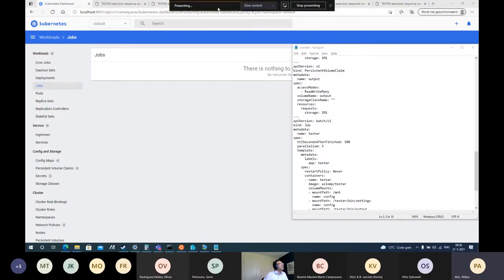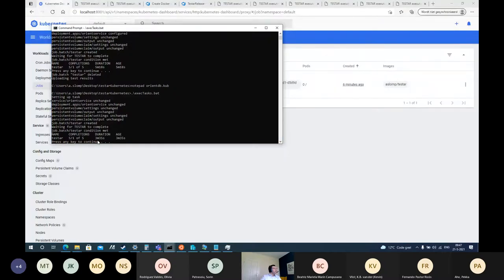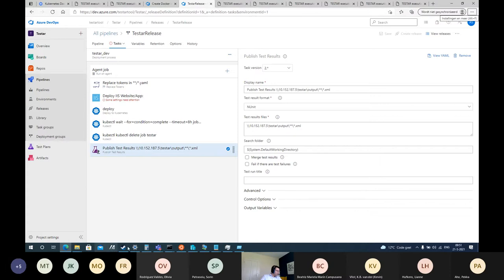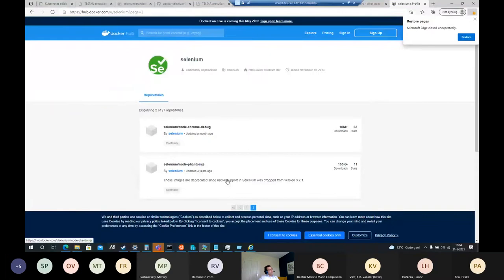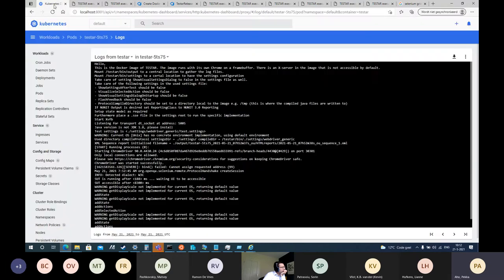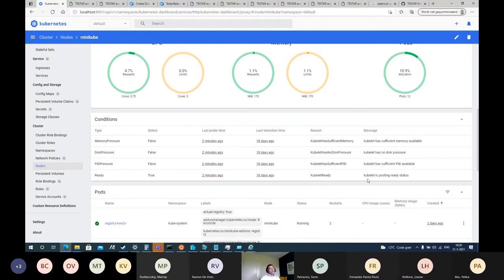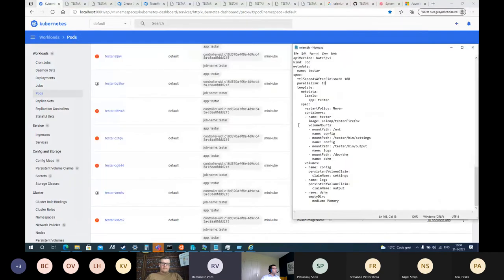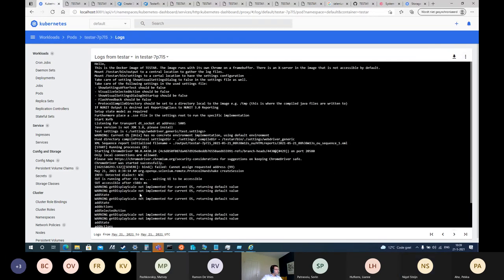TESTAR + Docker demo given by Arend Slomp on Friday 21 May (Meeting Recording)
TESTAR + Docker demo given by Arend Slomp
Showing a demo and discussing about the new TESTAR feature for supporting automated testing of Web apps on Docker containers with Kubernetes